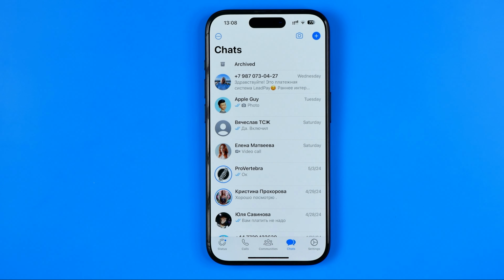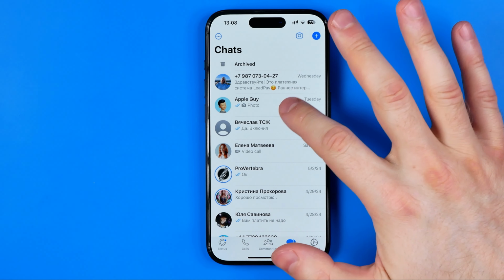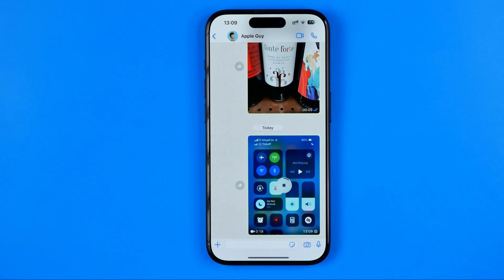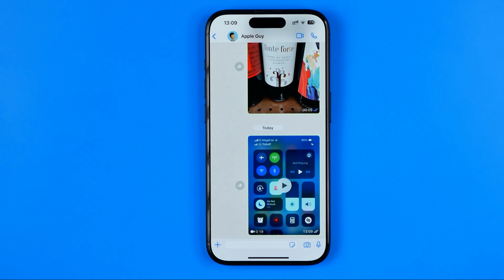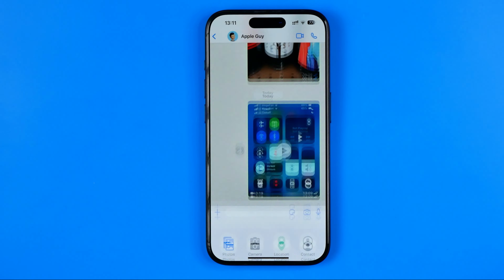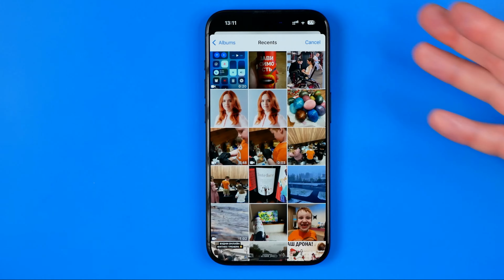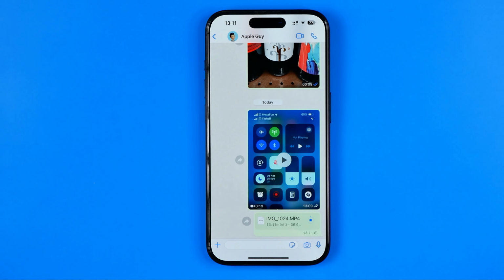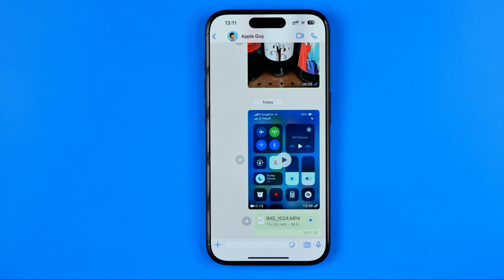How to Send Large Videos on Whatsapp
Here's how to send large video on whatsapp! In this video I will show you how to send large videos on whatsapp. Be sure to watch the video to the very end. You will learn how to send long video on whatsapp. That's easy and simple to do!